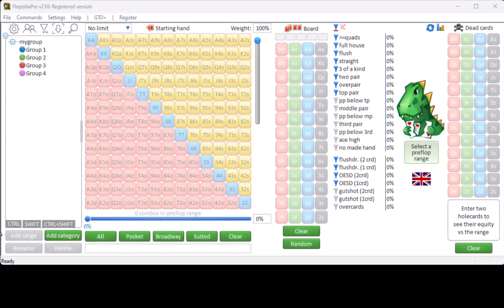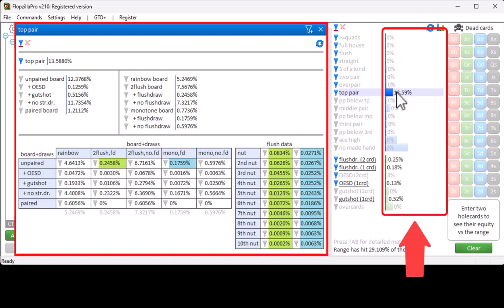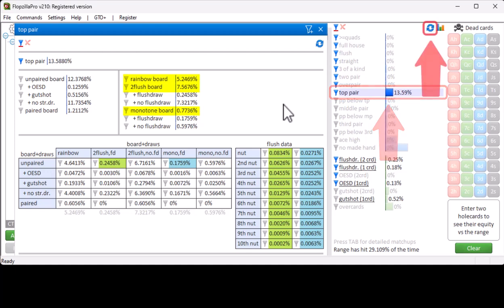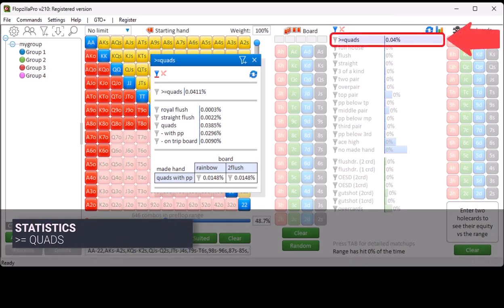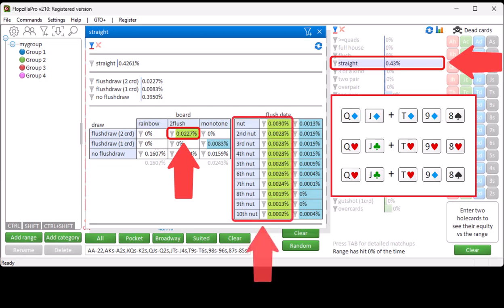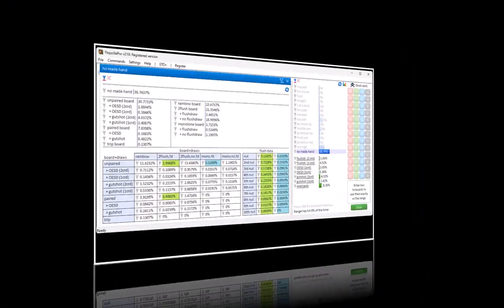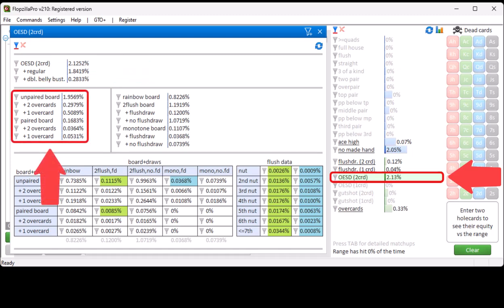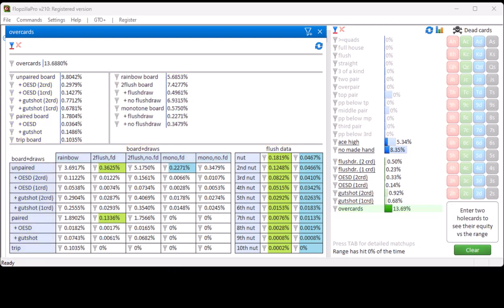FlopzillaPro video series, part 3: Preflop statistics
A detailed look at the system for preflop statistics in FlopzillaPro. FlopzillaPro can provide you with extensive data on how a preflop hand/range hits all possible 22100 flops.

From 4:04 in the video, we go over all statistics one by one. This part of the video is mostly there for completeness. It can be used if you need more information on a particular statistic.

Chapters:
0:00 Intro
0:29 CTRL+TAB for preflop combo mode
1:23 Detailed breakdowns of the statistics
2:50 Using coloured filters to create a pie chart
4:04 How to read the popups for the statistics
4:30 Statistic: Four of a kind or better
4:57 Statistic: Full house
5:23 Statistic: Flush
5:31 Statistic: Straight
6:07 Statistic: Three of a kind
6:21 Statistic: Two pair
6:35 Statistic: Overpair
7:07 Statistic: One pair (top/middle/bottom/pocket)
7:16 Statistic: Ace high
7:31 Statistic: No made hand
7:37 Statistic: Flushdraw (2 card)
8:26 Statistic: Flushdraw (1 card)
8:50 Statistic: OESD (2 card)
9:18 Statistic: OESD (1 card)
9:53 Statistic: Gutshot (2 card and 1 card)
10:02 Statistic: Overcards
10:29 Outro